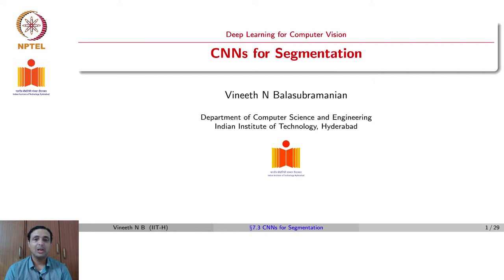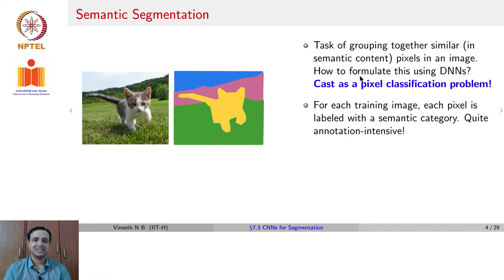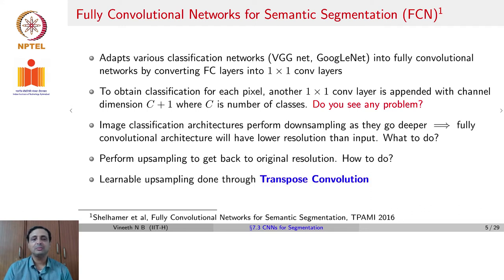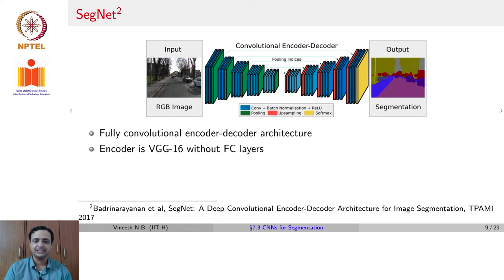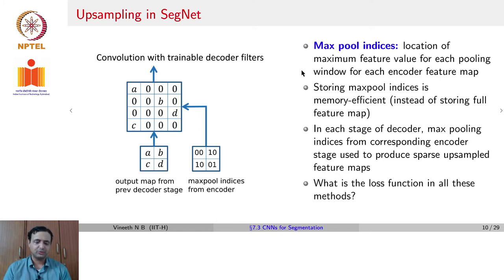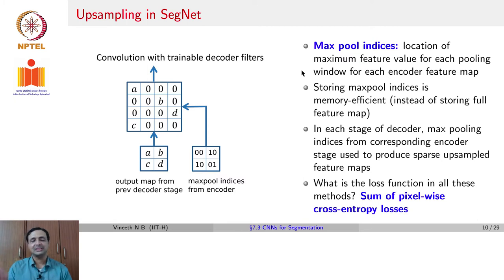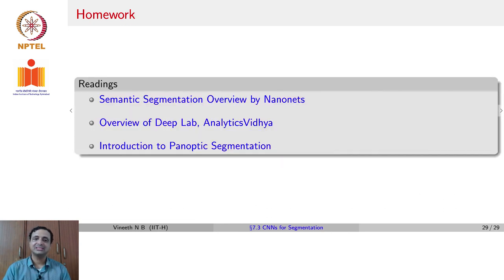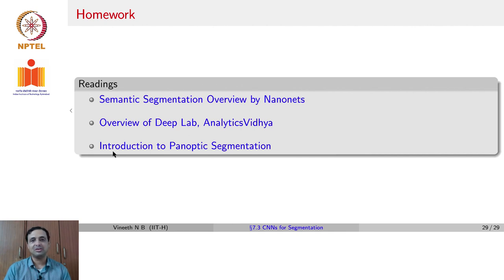CNNs for Segmentation